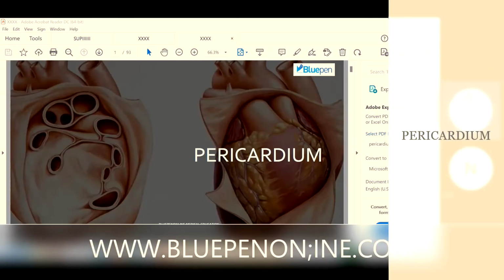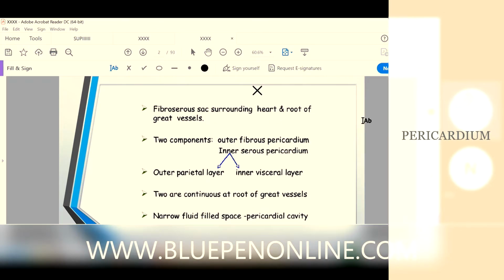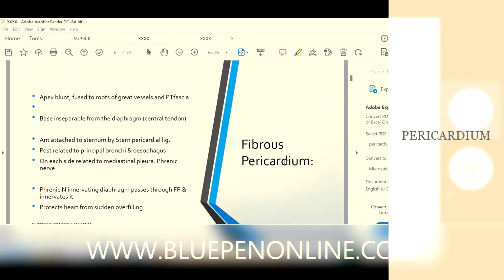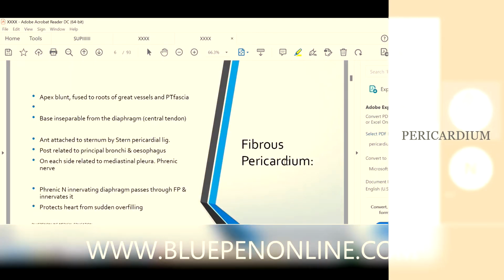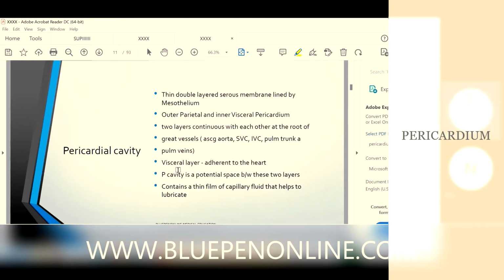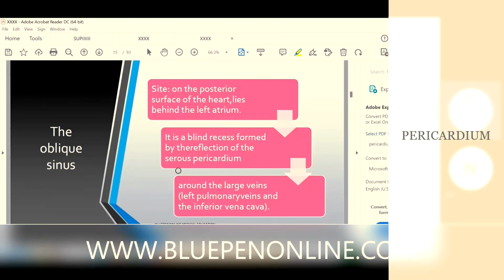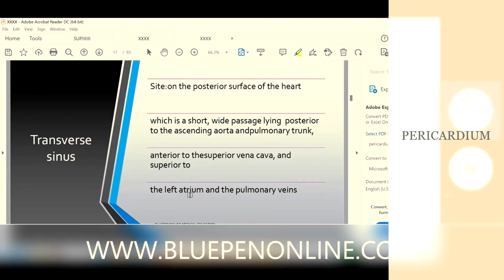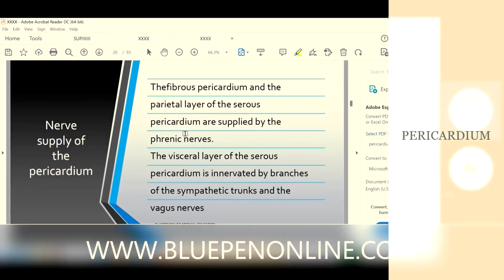pericardium GeneralMedicine medicaleducation medicine medicalstudent bds mbbs bams